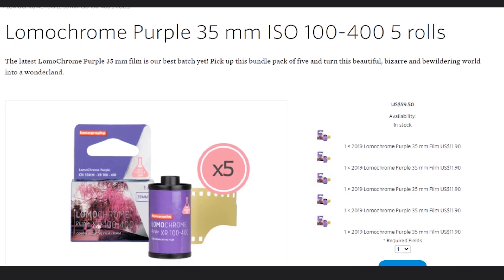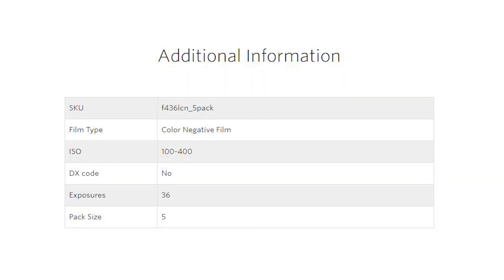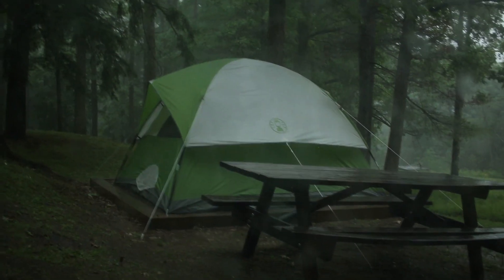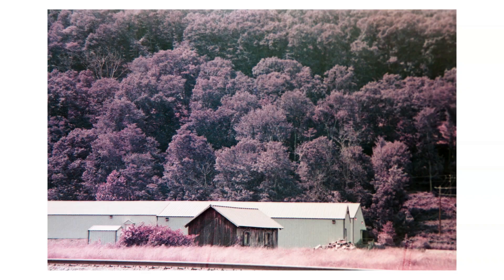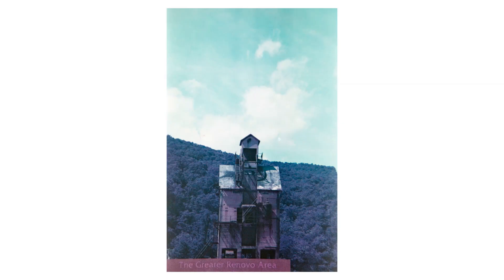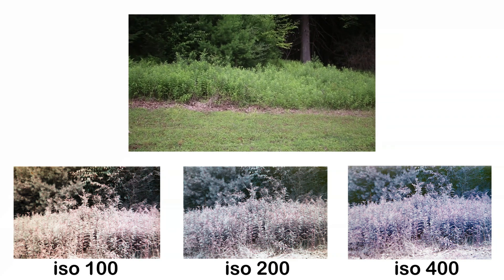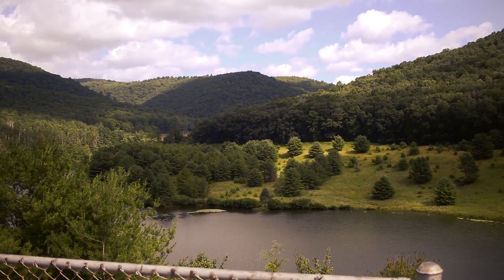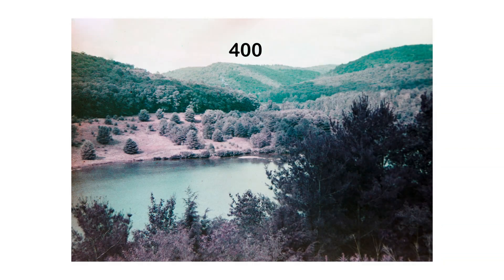ANALOG SPIRITS 1: lomochrome purple film review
★ please support black lives matter!
 all lives don't matter until black lives matter.
 - research shows black people are 3x more likely to be killed by police than white people. along with that 1.3x of those who die are more likely to be unarmed compared to white people.
- Black people have been 28% of those killed by police since 2013 despite being only 13% of the population.

the best thing you can do is educate yourself and others!
if you disagree with this information please stay open-minded and do more research. distrust media and stay informed with reliable sources. there is more going on than what meets the eye. we must help.